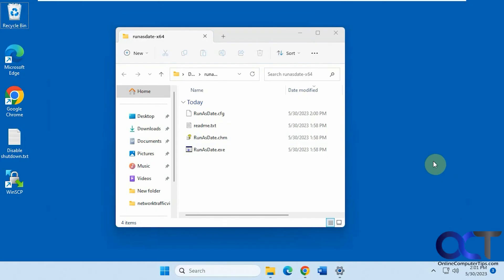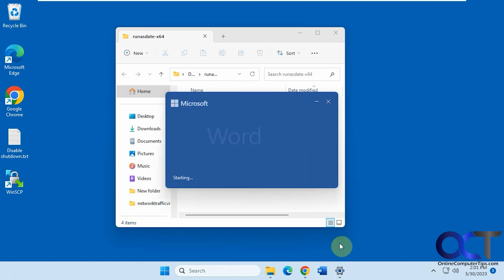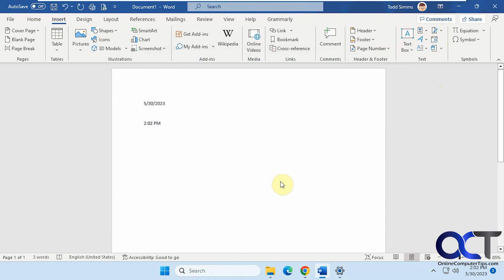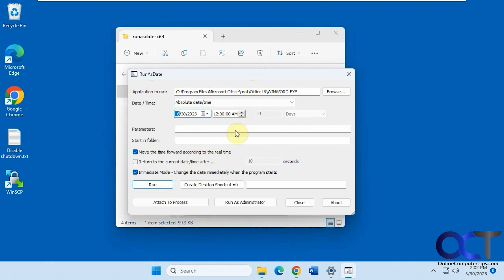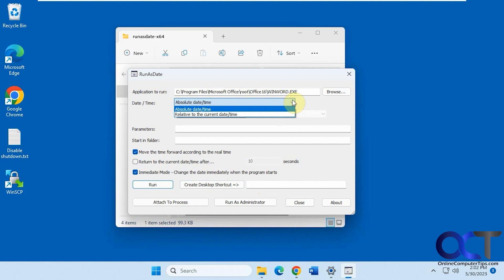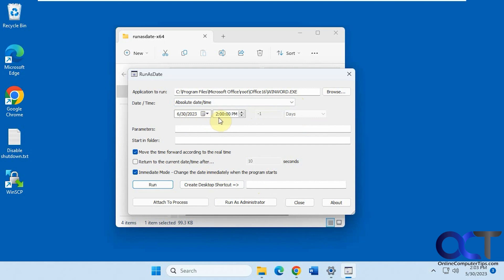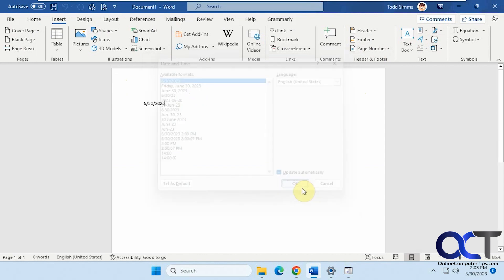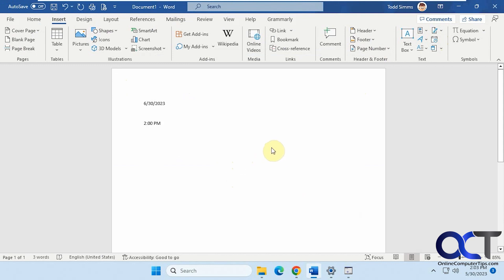How to Run a Program with a Specific Date and Time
If you need to run an app or program using a specific date and time so that software thinks that it is the current time on the PC, then you can easily do so using the free RunAsDate utility. With this app, you can enter a specific date and time or set a date relative to the current date. You can also change the program parameters, run the program as administrator and make a desktop shortcut to run it with the new date and time.

Here is a link to download the RunAsDate software.